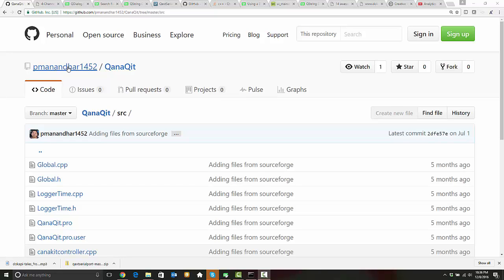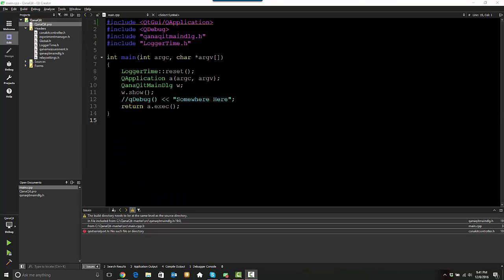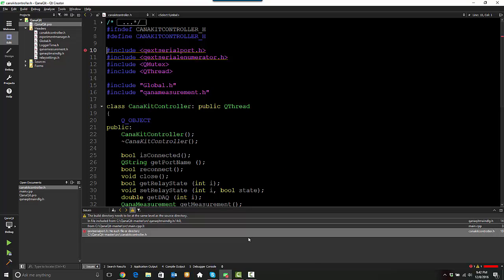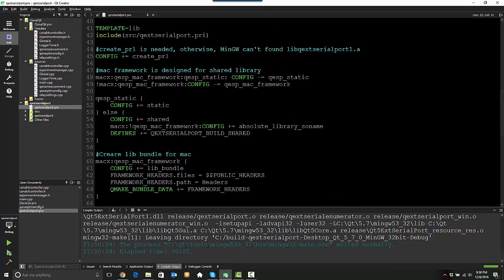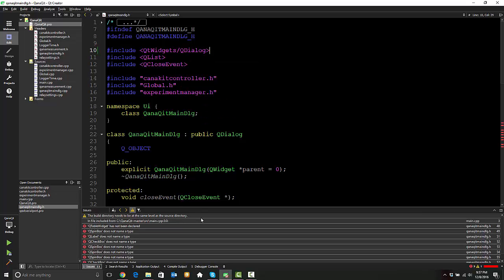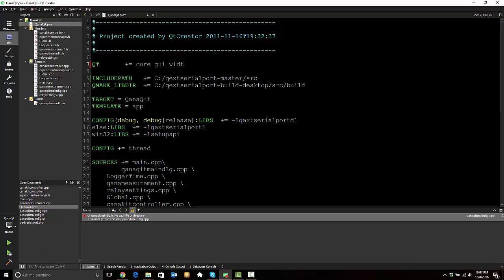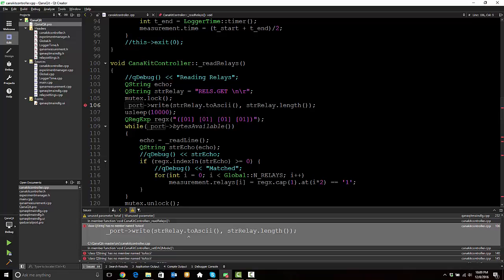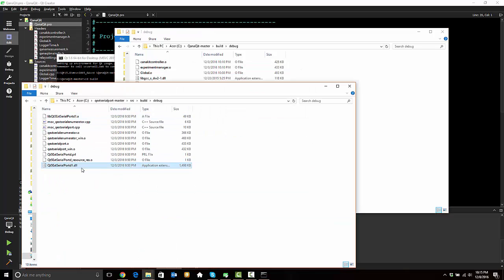Porting a data acquisition Qt program from Qt4 to Qt5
This video illustrates porting a program that I wrote in 2011 to the most recent version of Qt. I will explain the design of the program in detail in another video.